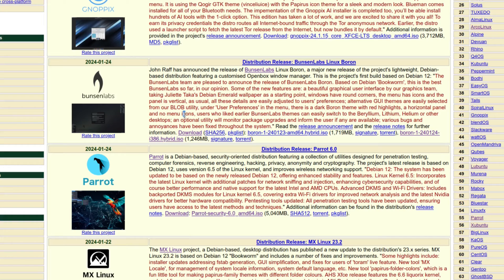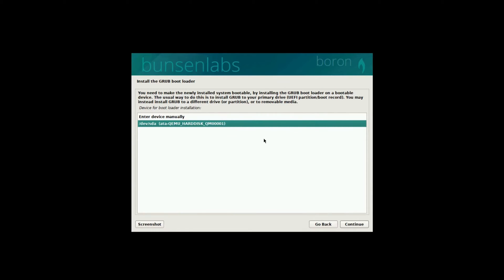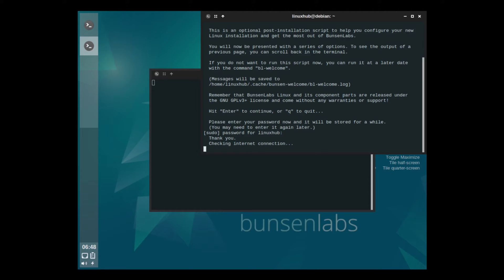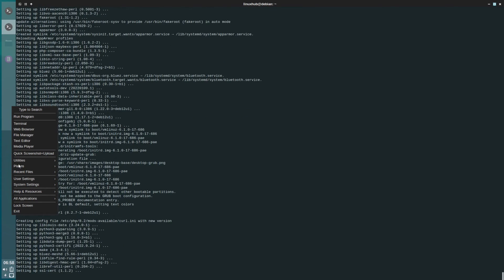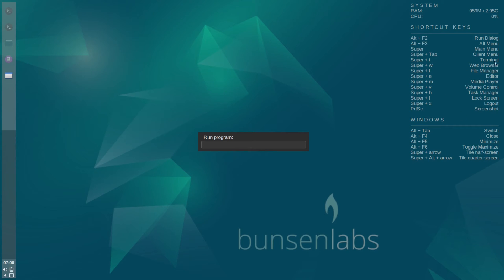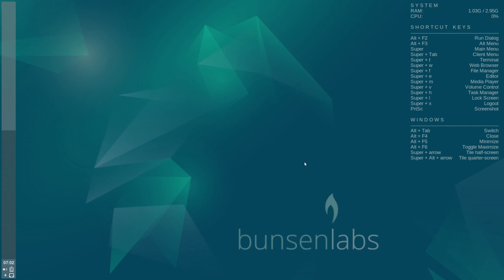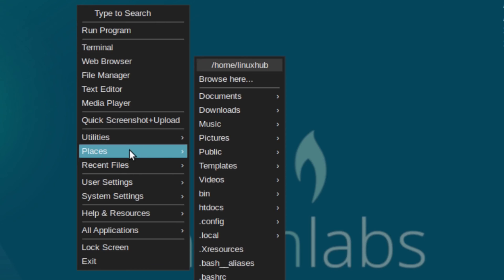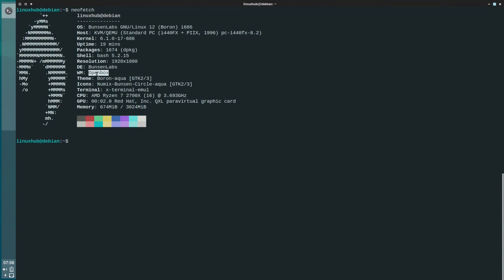BunsenLabs Boron - Installation and First Look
OS Type: Linux
    Based on: Debian (Stable)
    Origin: Global
    Architecture: i686, x86_64
    Desktop: Openbox
    Category: Desktop
    Status: Active

BunsenLabs Linux is a distribution offering a light-weight and easily customizable Openbox desktop. The BunsenLabs distribution is based on Debian's Stable branch and is a community continuation of the CrunchBang Linux distribution.